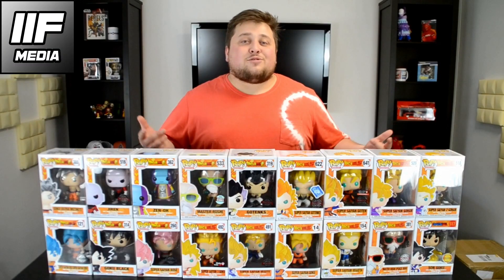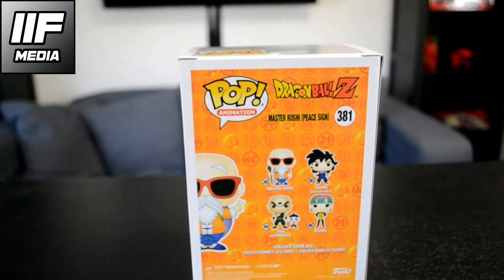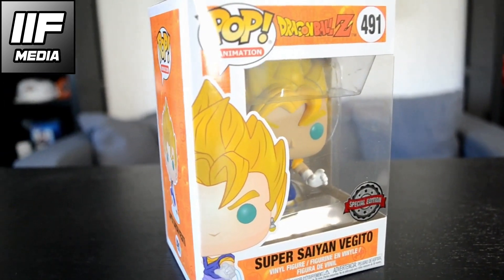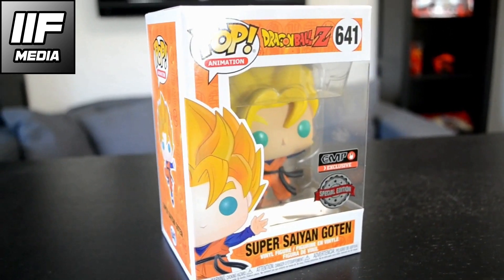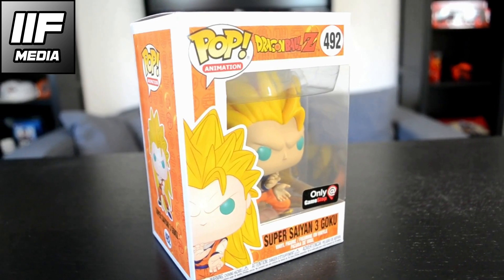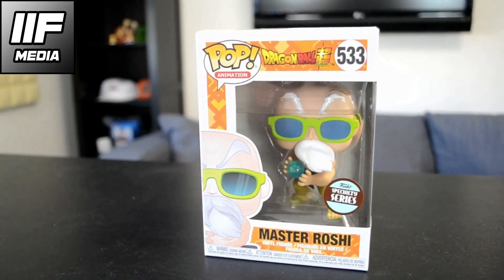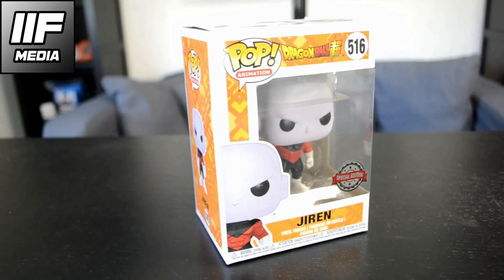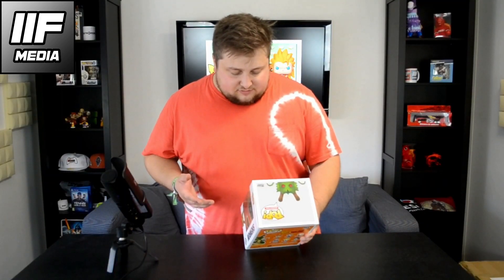Dragon Ball Z EXCLUSIV Funko POP Collection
Today’s video is about StrongBeanTV's DRAGON BALL Funko POP Collection.
 He s showing his most rare and beautiful pop’s to you guys and explains also how you can get these.

So If u want some tipps and tricks how to start a nice Funko Pop Collection dont miss out the video.